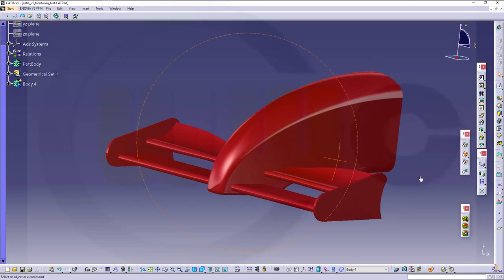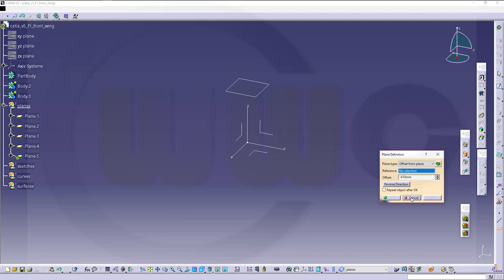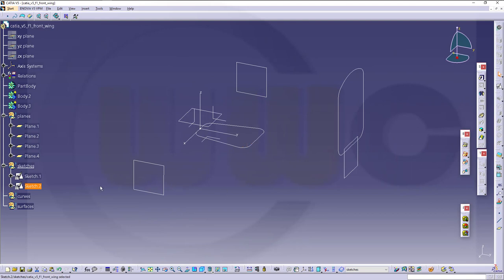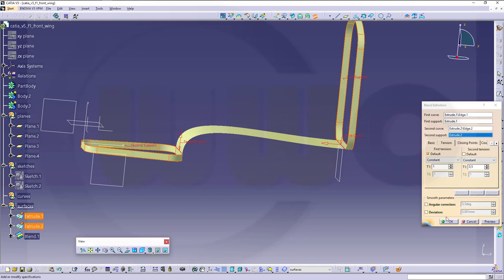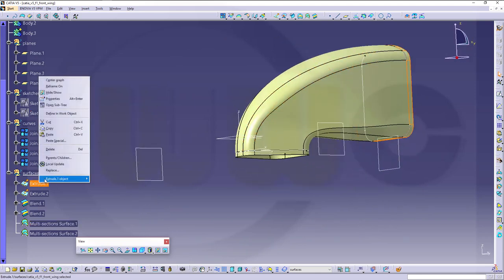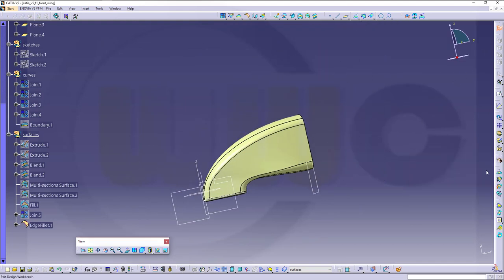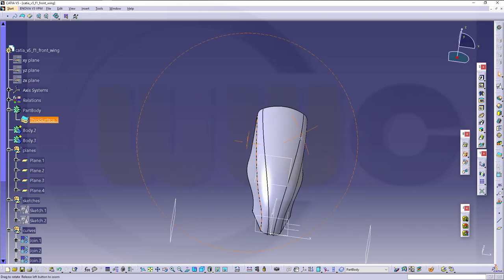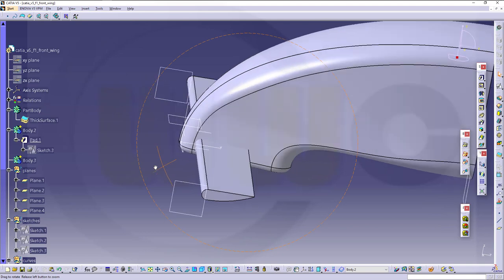F1 Front-Wing - Catia v5 Training - GSD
This is just an exercise, done quick & dirty to give you an idea how to do it - enjoy! For better a overview regarding my youtube videos - head over to my blog.

Siemens NX
Surface Modelling / Flächenkonstruktion
SolidWorks
Surface Modelling / Flächenkonstruktion
Onshape
Drafting / Zeichnungen